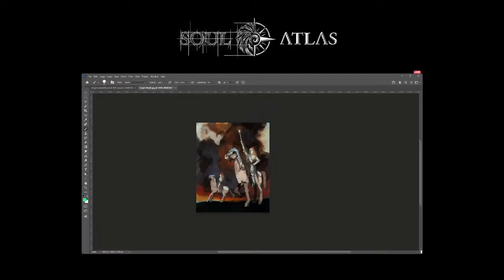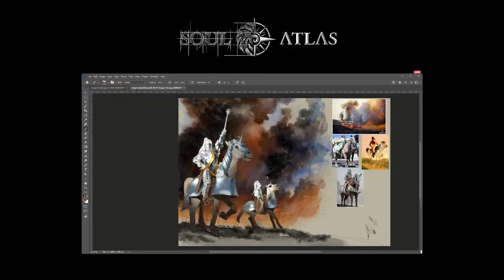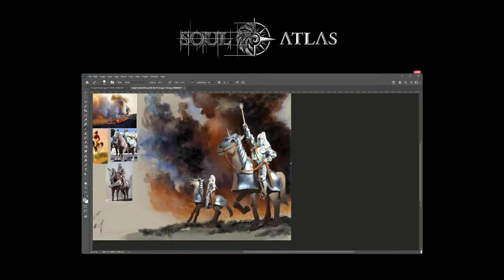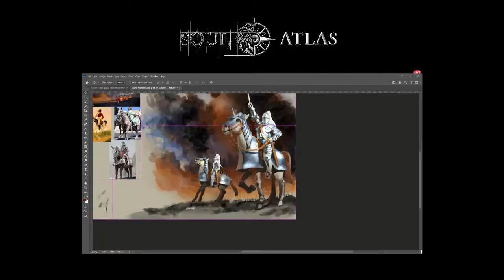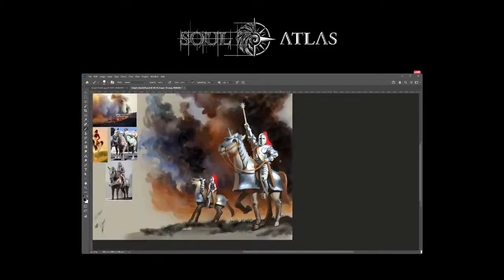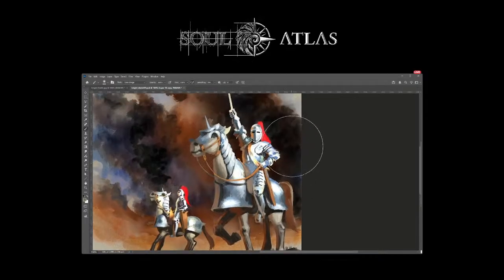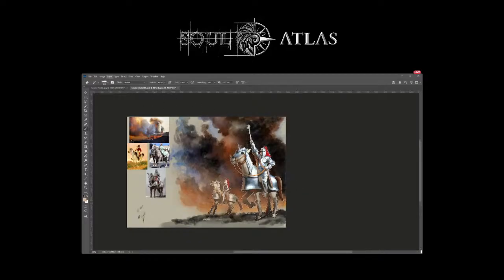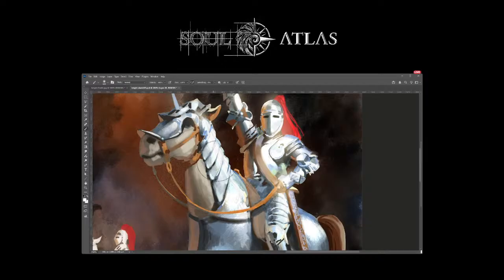Soul Atlas: Live Art Stream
Watch The Artist - Honordom Knight!
Watch one of our talented Soul Atlas artists as he works on an illustration for a TTRPG book, right here on Discord. This event will also be streamed on our YouTube and Twitch channels. Join in, watch him work and ask him questions as he goes along!